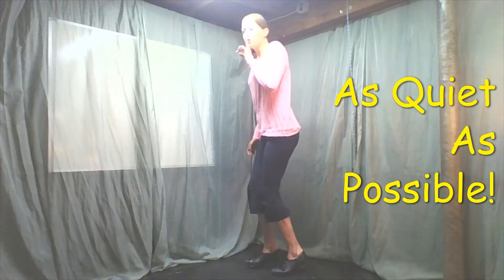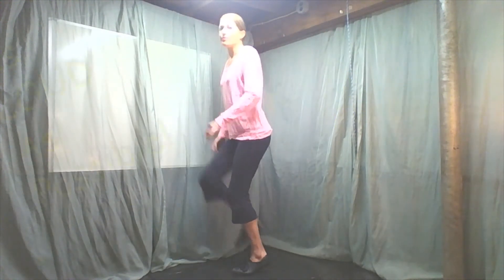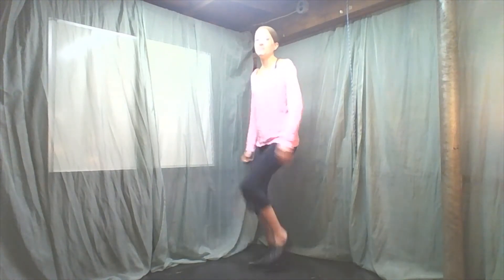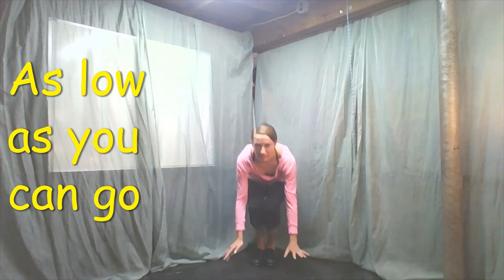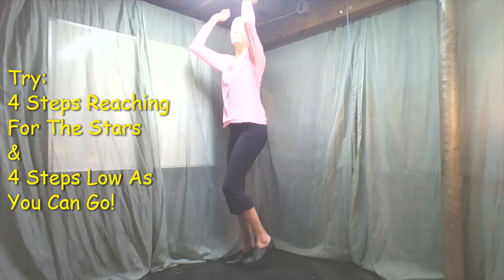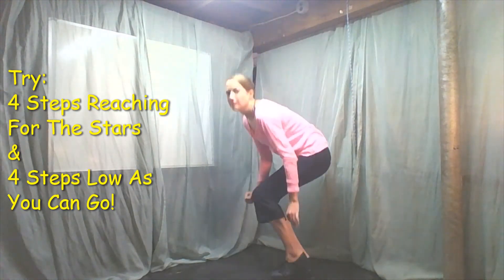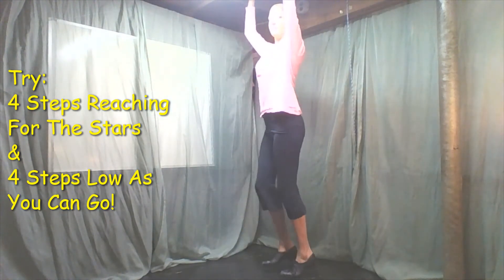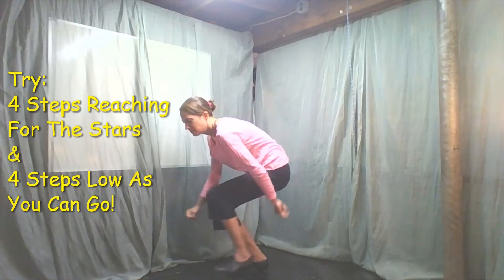Dance366.239 In The Beginning (Pre Dance) Opposites